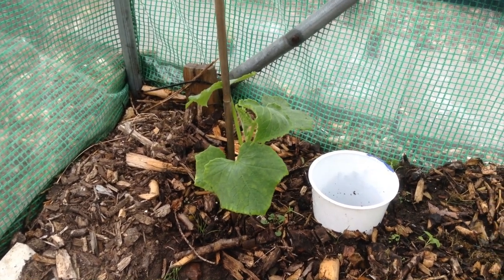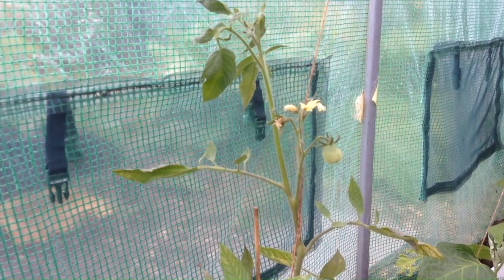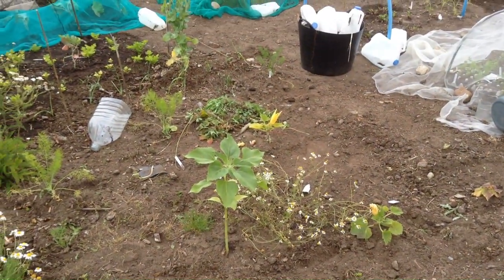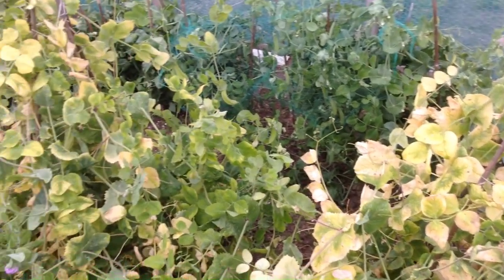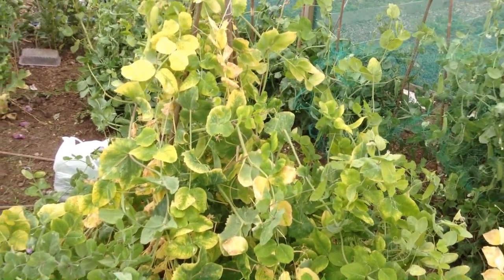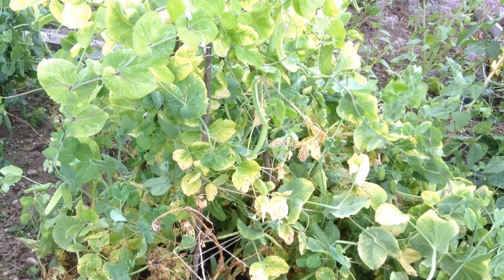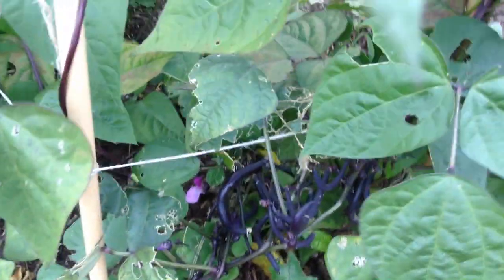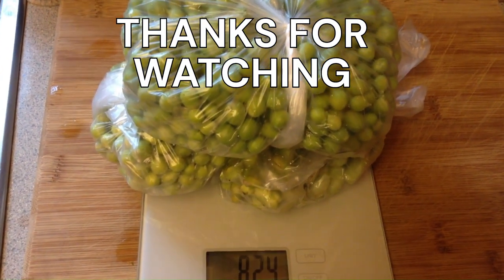On the plot (3 aug): Relaxing, difficulties growing in Scotland, productive pea plants and more!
Today I wanted to take a little time to just enjoy the allotment, watch the buzzards and the bees and relax before tackling some of the jobs needing done. The weather was rotten! A windy, rainy day and I just managed to get the peas picked before the rain really came down. How much did I manage to harvest? Will I ever get a tomato grown in this Scottish summer and what on earth has happened to my cauliflowers?!

 Other places you can find and support me (please note, if you are able to offer it, all financial support will be going to new equipment so I can make better quality content):